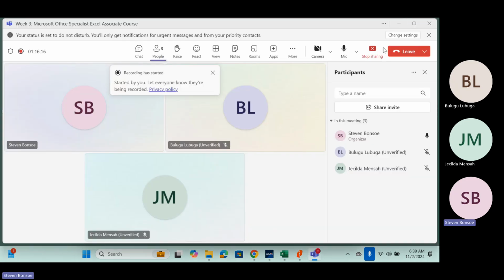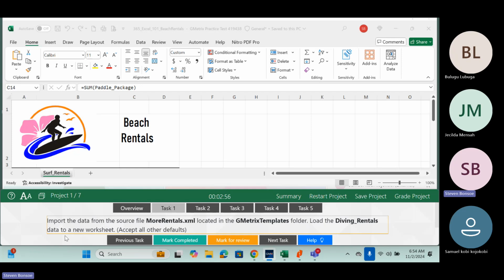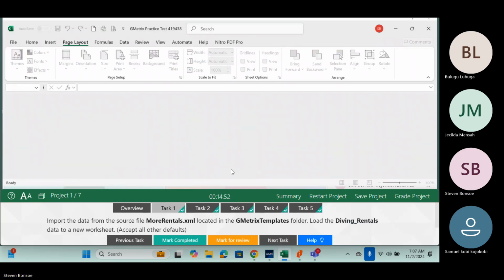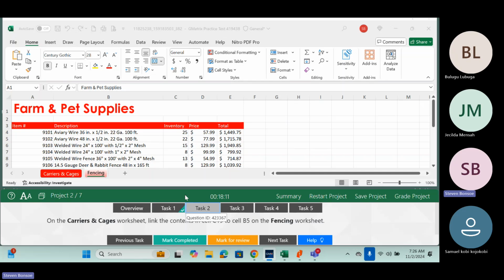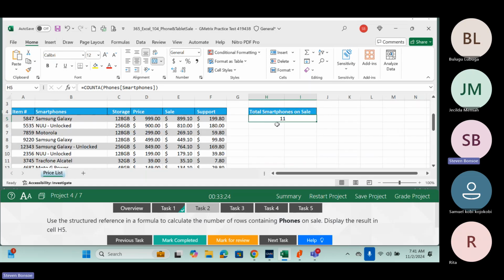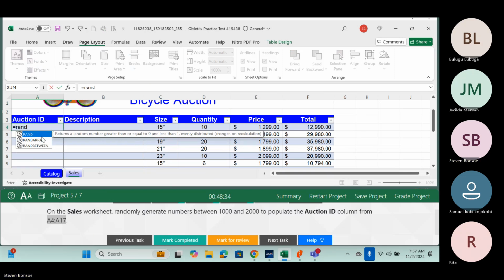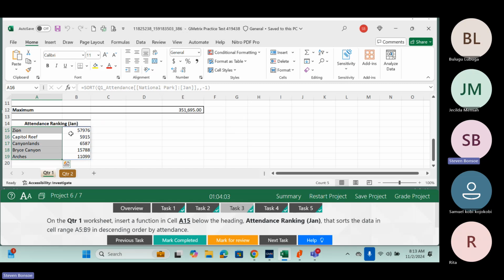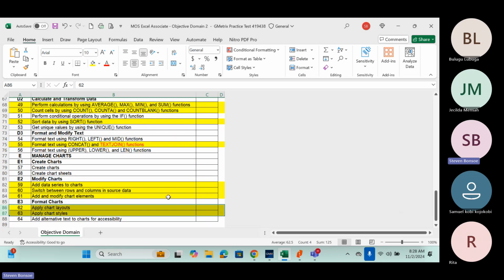Overview of the MOS Excel Associate Exam Practice Kit(GMETRIX)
Master Microsoft Excel with the Gmetrix Excel Specialist Course Practice Kit! This comprehensive tool helps you sharpen your skills, improve your efficiency, and get fully prepared for the Microsoft Excel Specialist certification exam. Whether you're a beginner or looking to refine your expertise, this practice kit provides real-world scenarios and interactive exercises to ensure you're ready for success. Excel MicrosoftExcel Gmetrix ExcelSpecialist Certification